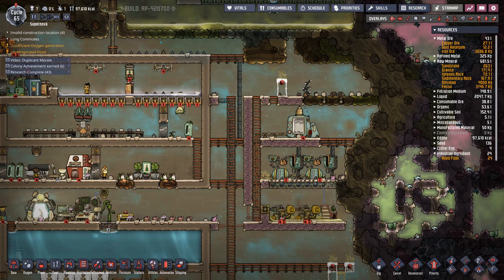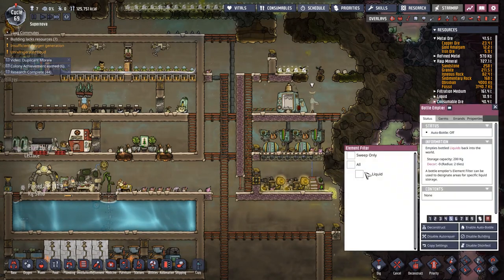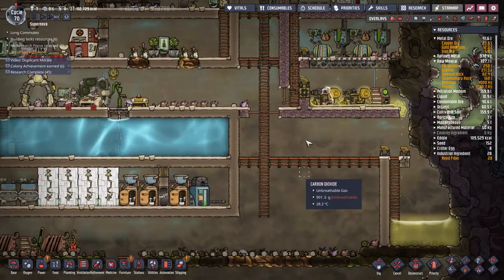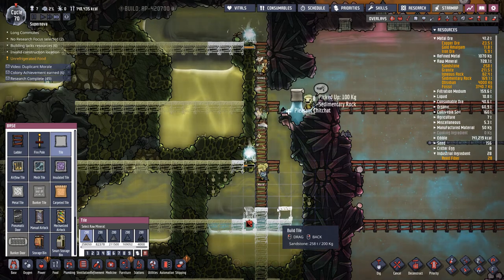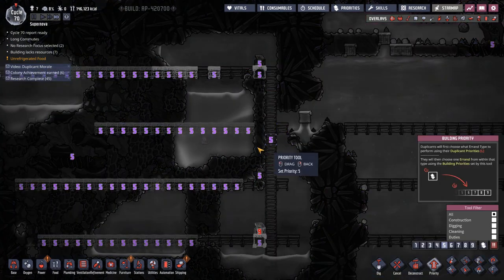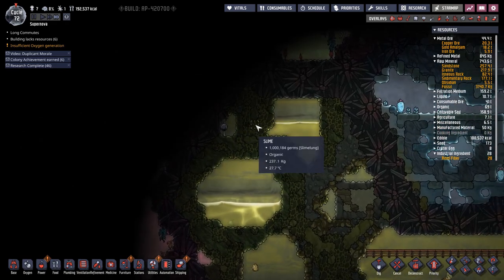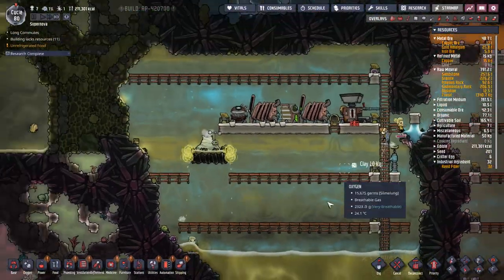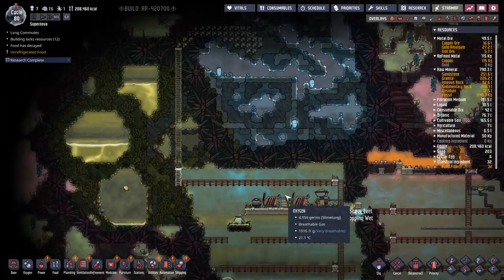Swamp Biome 2.0 - Metal Refinery and Polluted Water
Today we enter our second swamp biome to set up a cooling system for a metal refinery.